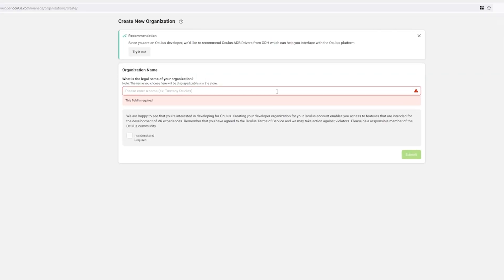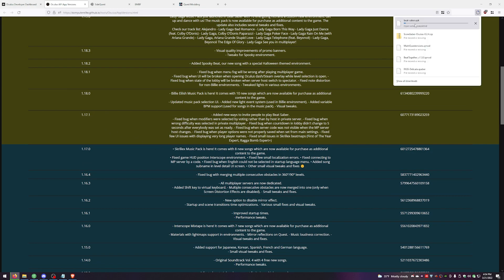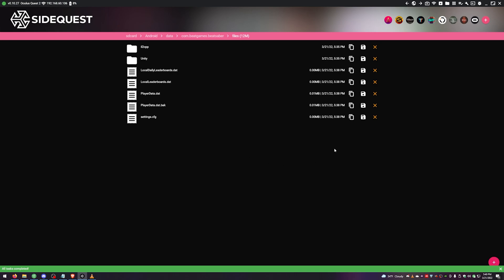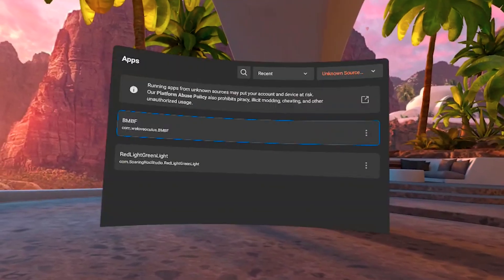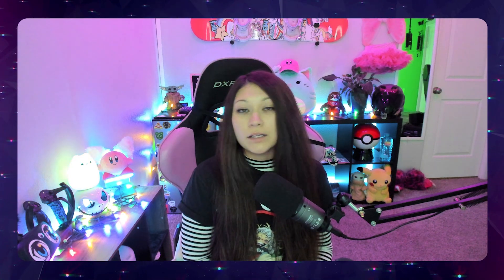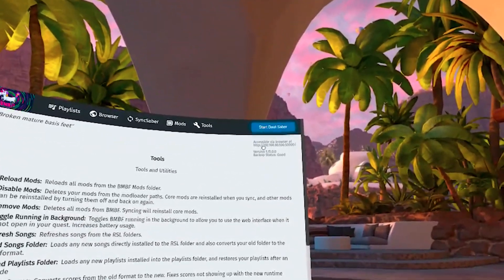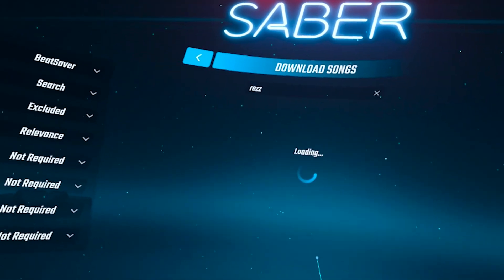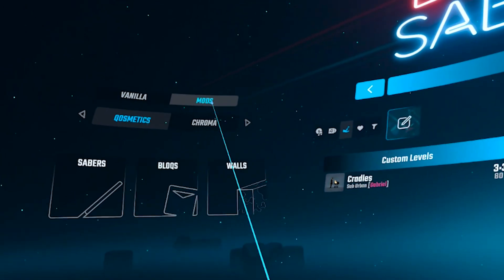*UPDATE 1.20* HOW TO Downgrade and Mod Beat Saber on Quest 2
Today we're going to learn how to downgrade and mod Beat Saber from 1.20 on your Quest 2. Please see the following links, as referenced in the video.

1.
2.
4.
5. Basic mods list if you don't have discord
6.

Timestamps:
00:00 Intro
00:58 Activate developer mode on quest 2
01:50 Download beat saber 1.17.1 apk
02:31 Download and install sidequest
04:14 Load apk with sidequest on quest 2
05:20 BMBF install
07:08 Load Beat Saber mods into BMBF
10:25 Load custom sabers for Beat Saber on Quest 2

My Specs:
CPU: Ryzen 9 3900x @ 4.3 Ghz
RAM: 32GB DDR4 @ 3000 Mhz
GPU: Nvidia Asus ROG STRIX 3090 24GB
HDD: M.2 Sabrent 1TB PCIE4
Motherboard: Asus ROG STRIX x570-E
Power Supply: Seasonic 850w Platinum
Case: Lian Li Dynamic 011
Mouse: Logitech G Pro
Headset: Steelseries Arctis Pro
Mic: Audio-Technica AT2020
Monitor: 27" BenQ 144HZ + 34" Alienware Ultrawide 120HZ
VR: Valve Index + Quest 2
Webcam: Logitech Brio 4K
Chair: DPS 3D Insight

gaming beatsaber vr mixedreality beatsaber psvr oculus mixed reality 虚拟 游戏 剑灵 oculus quest ビートセイバー pc best of twitch beat saber mods how to mod beat saber on oculus quest 2 beat saber mods 1.20.0 bmbf beat saber downgrade sidequest noodle extensions beat saber quest sidequest oculus quest 2 how to downgrade beat saber oculus quest downgrade beat saber quest 2